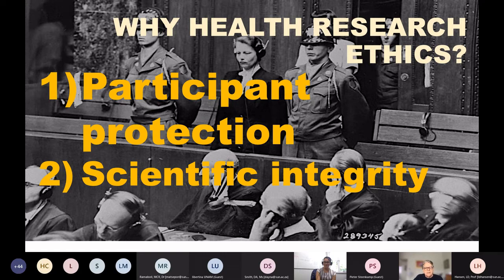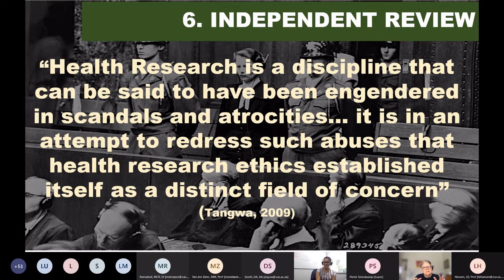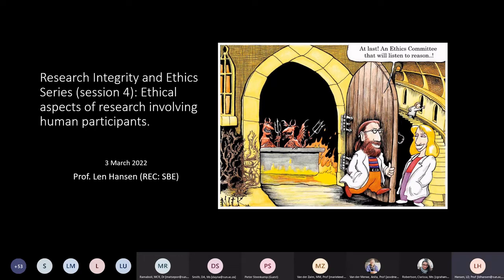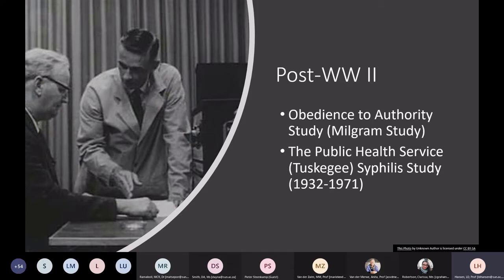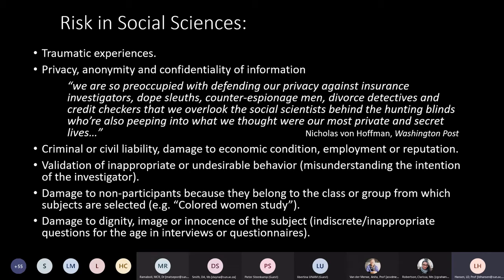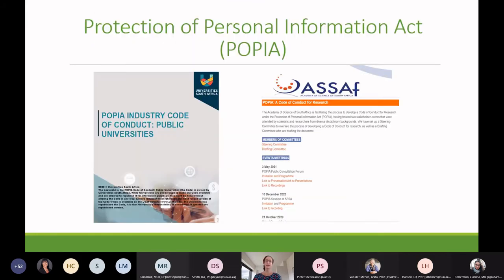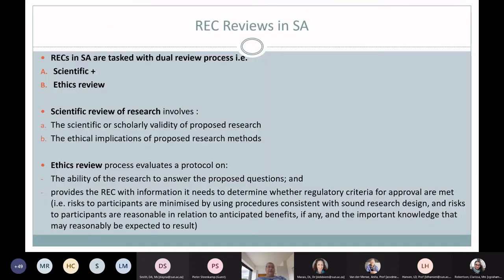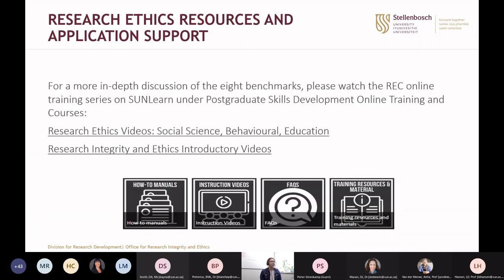Research Integrity and Ethics (session 4): Ethical aspects of research involving human participants.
This session will focus on the ethical aspects of research involving human participants, including an introduction to research ethics in human research from a Health and Social Science perspective, co-presented by Prof Anita van der Merwe (Health REC chairperson) and Prof Len Hansen (REC: SBE chairperson). The session will also include short presentations from the Health, Undergraduate and REC: SBE committees on the processes for application and review of proposals for research ethics clearance.

Session Topics:

Principles/benchmarks for research with human participants
Speakers: Chairperson(s) Prof Anita van der Merwe (HREC) and Prof Len Hansen (SBE)

Research ethics processes for HREC /UREC
Speaker: Dr Blanche Pretorius (HREC) Dr Debbie Marais (UREC)

Research ethics processes for REC: SBE | Questions and Discussions
Speaker: Ms Clarissa Robertson